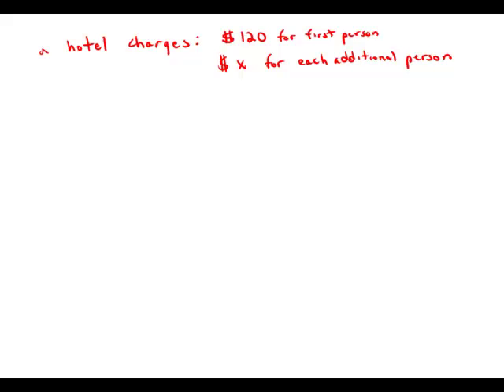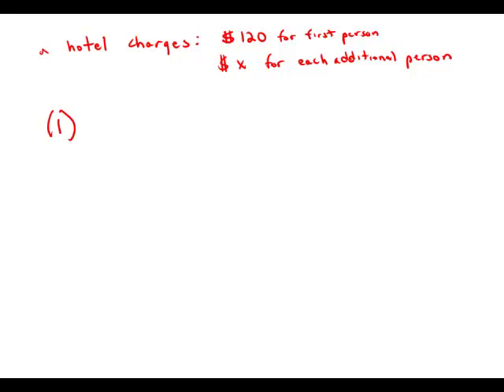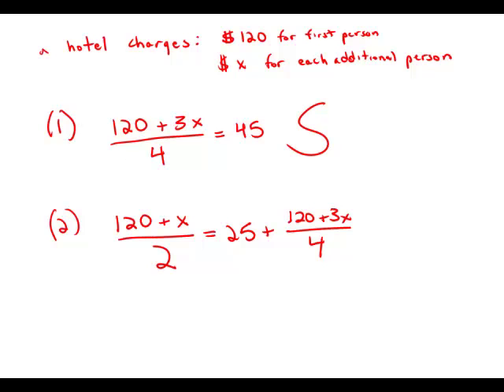GMAT Official Guide 12: Data Sufficiency 62